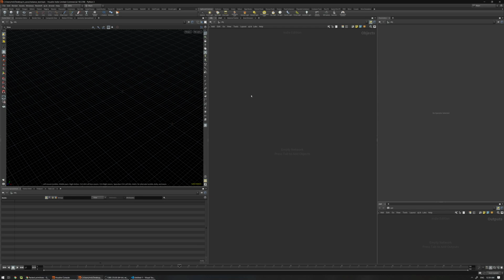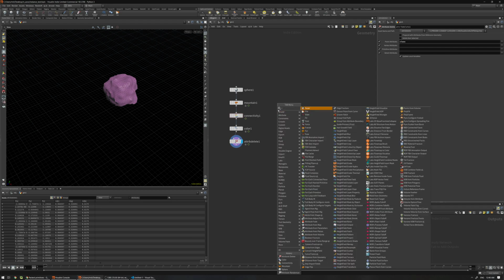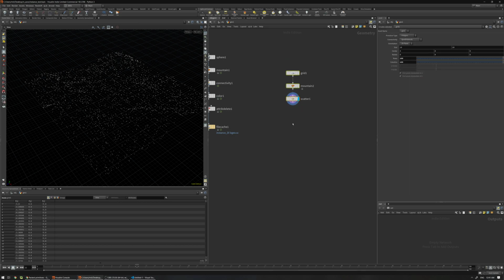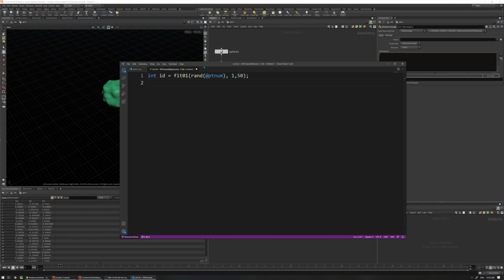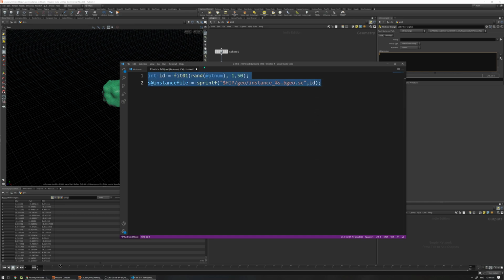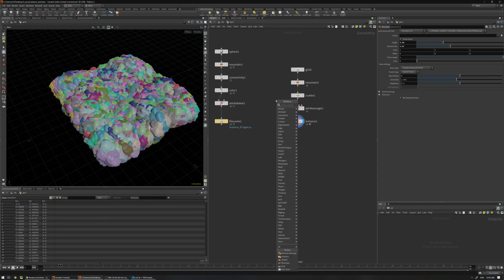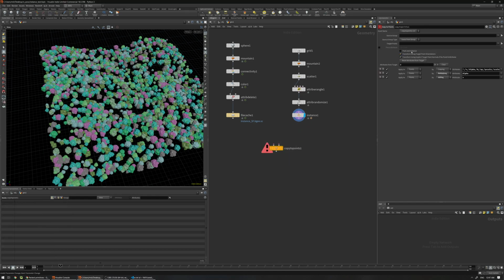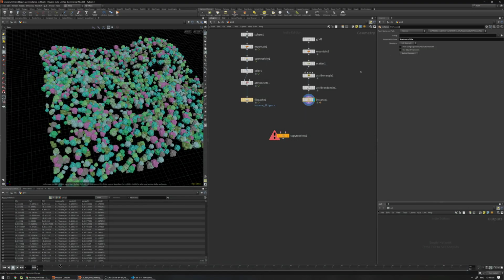21. Packed Disk Instance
One of the most useful techniques for instancing in Houdini is to use packed disk primitives. It's memory efficient and easy to use.